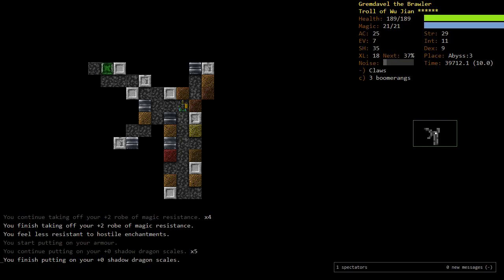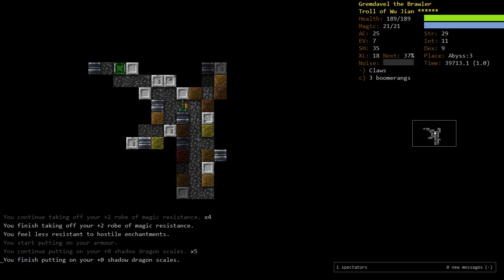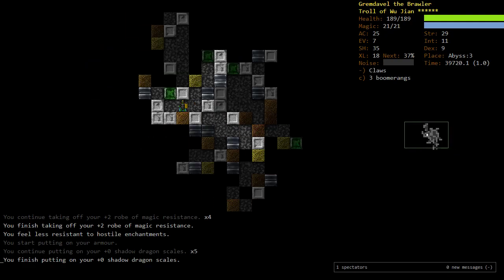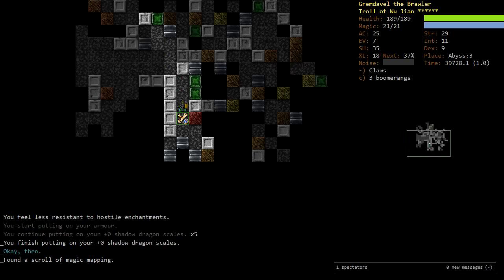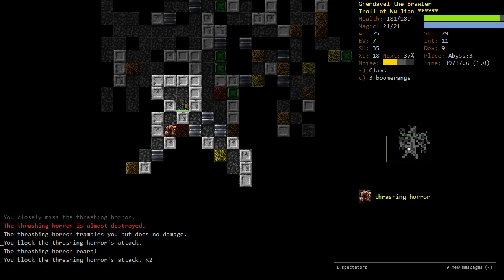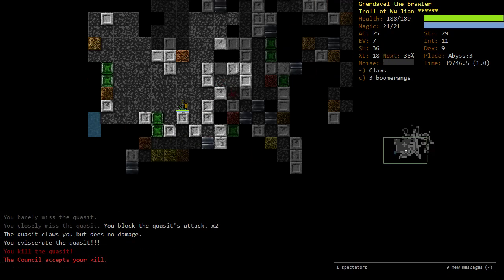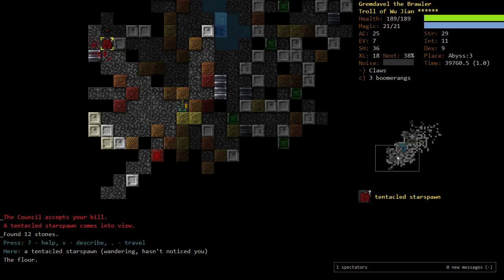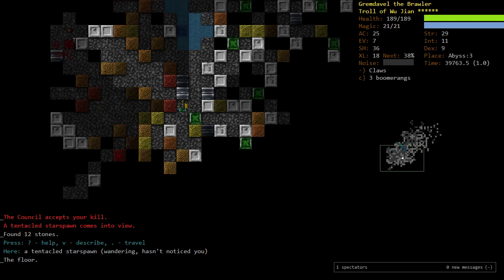Dungeon Crawl: Stone Soup -- Episode 9: Escape From The Abyss -- Ninja Troll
Let's Play of Dungeon Crawl: Stone Soup v0.25: Ninja Troll
Episode 9: Escape From The Abyss

We search for an exit in Abyss, find what may be a rune vault, clear up the rest of Snake, and head back into Vaults, fighting Louise, Mara, and Mennas along the way...